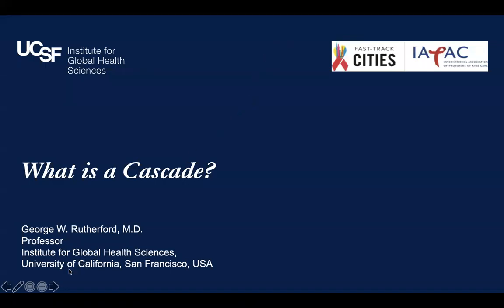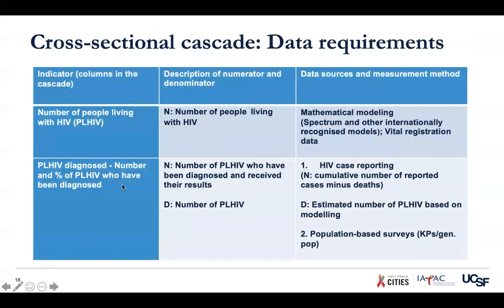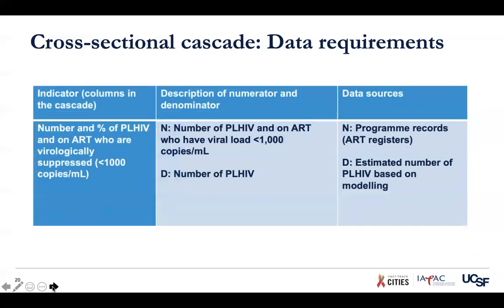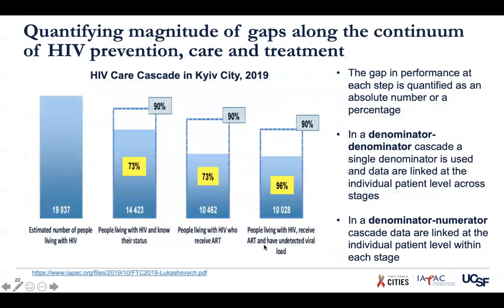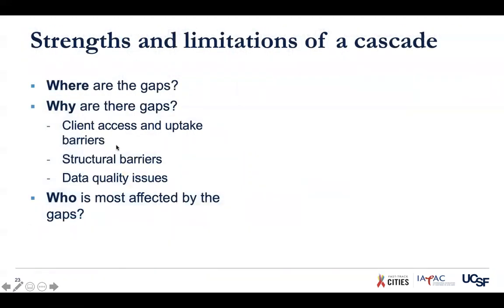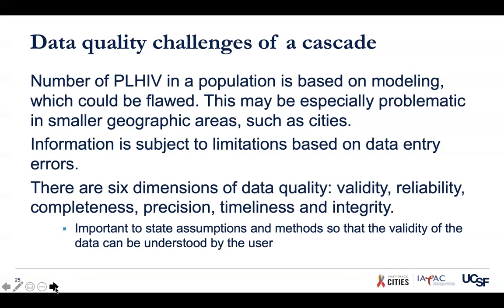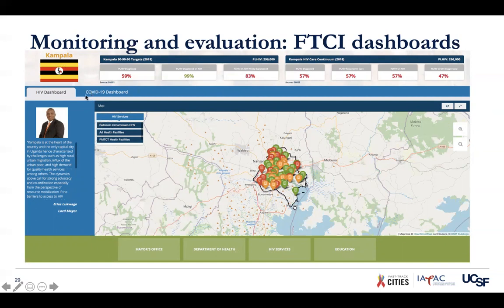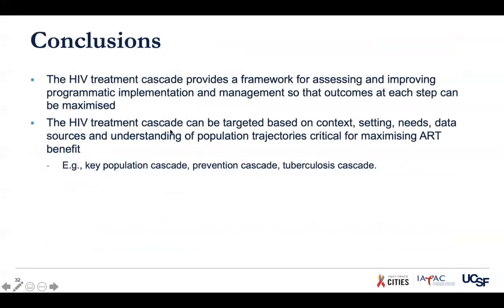Module 3: What is a Cascade?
Developed by UCSF IGHS for the Fast Track Cities Initiative/International Association of Providers of AIDS Care

Bruce Agins, Hana Azman Firdaus, Joseph Murungu, George Rutherford